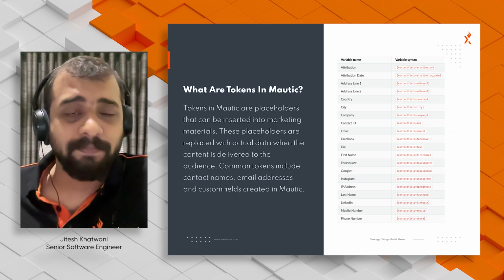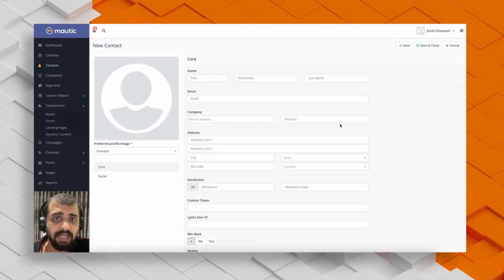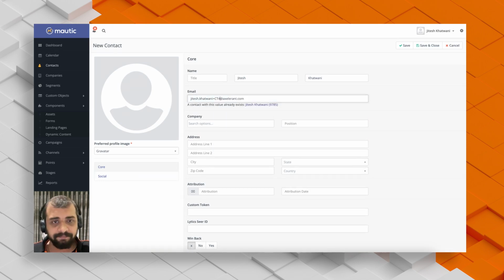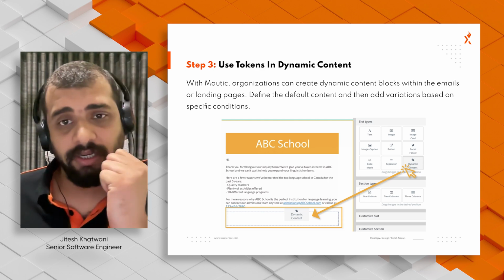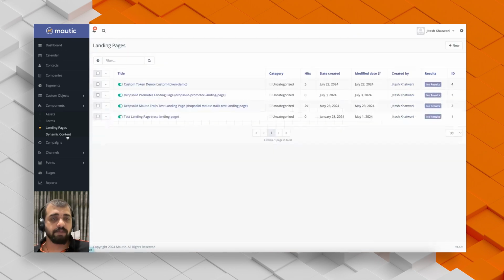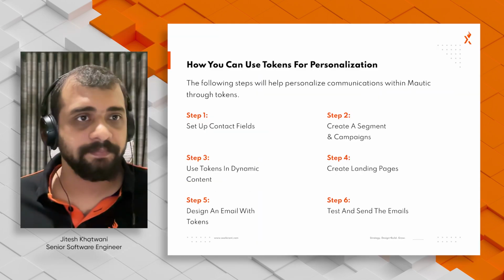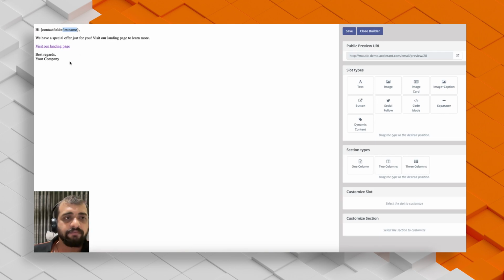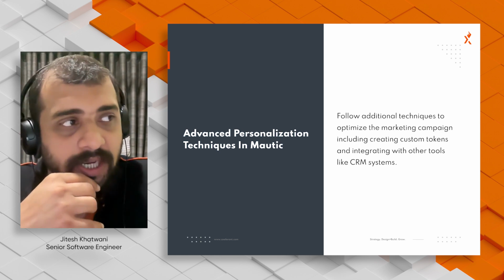DXP Webinar | Unlocking The Power of Custom Tokens In Mautic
Here’s an exciting webinar demonstrating how to use Custom Tokens in Mautic. Our Host, Jitesh Khatwani, Senior Software Engineer at Axelerant, walks us through the basics of Mautic, how to create custom fields, design dynamic content, and integrate personalized tokens into emails and landing pages. He also introduces an open-source plugin developed by Axelerant to integrate retail marketing automation flows into Mautic.

Dive deep into enhancing MarketingAutomation with

00:00 Purpose of the Webinar
00:31 What are Tokens in Mautic
01:40 Setting Up Contact Fields
02:50 Creating Custom Fields
5:32 Creating Custom Segment
5:43 Campaign for Using Custom Tokens
6:21 Using Tokens in Dynamic Content
8:22 Creating a Landing Page for the Dynamic Content
9:05 Specifying Slot Name in Dynamic Content
10:32 Designing an Email with Tokens
12:31 Verifying the Campaign Implementation
14:05 Advanced Personalization Techniques in Mautic
14:23 Axelerant's Open-Source Mautic Plugin
15:47 Outro